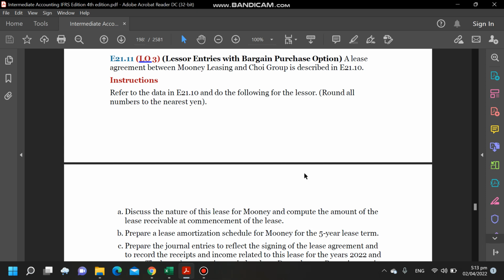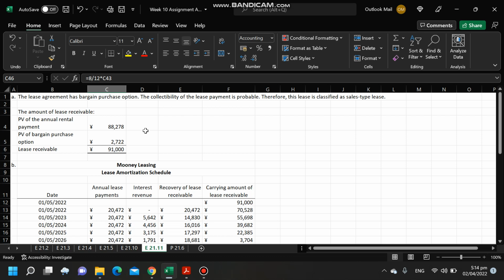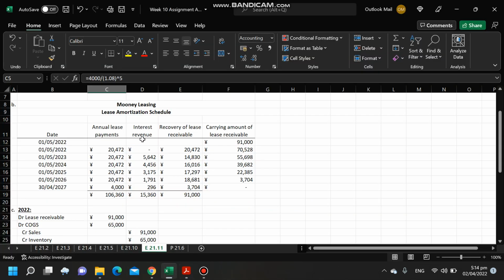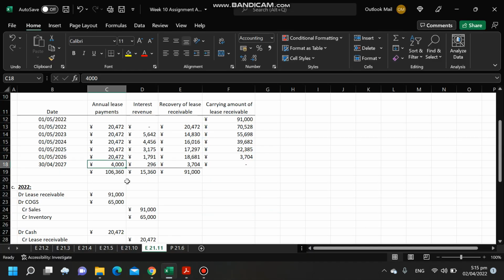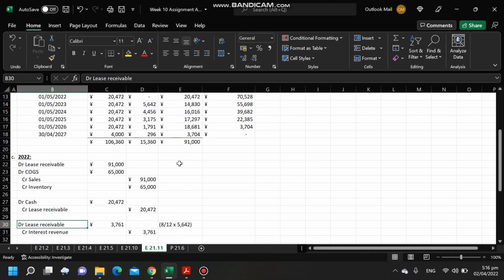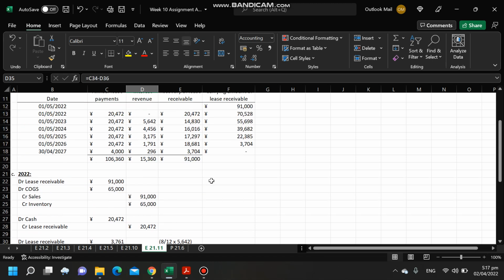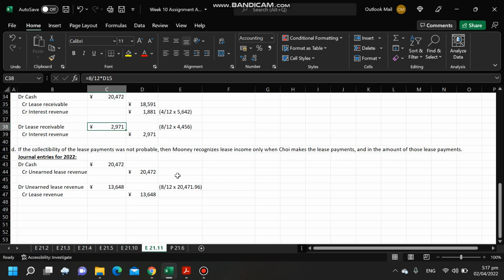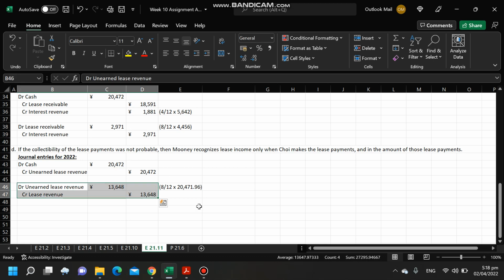Intermediate Accounting 2 Week 10 Assignment No. 6: E 21.11